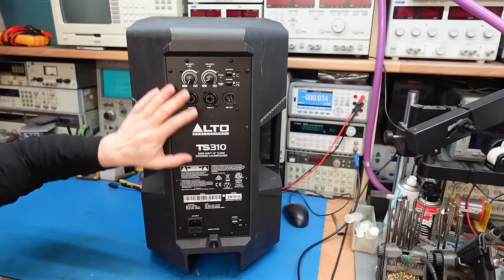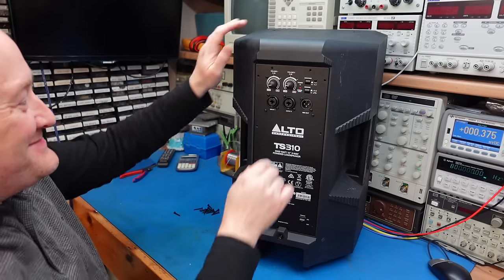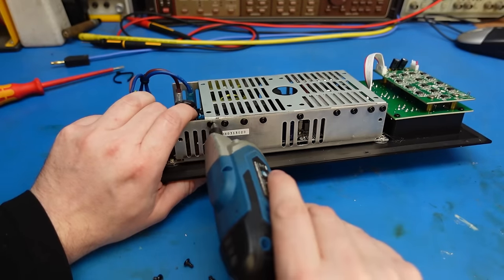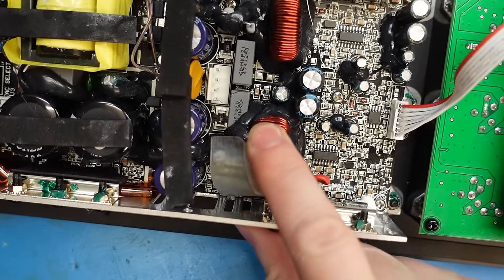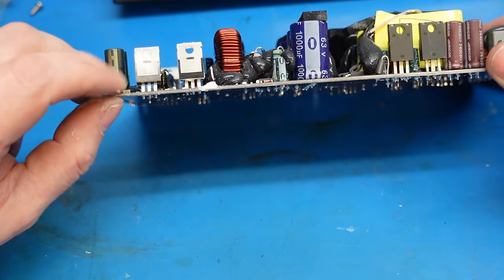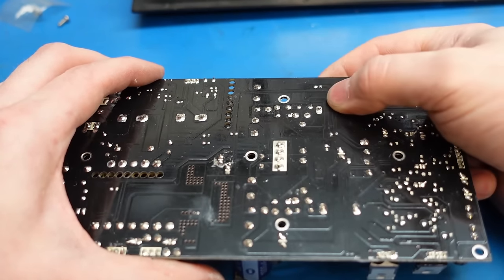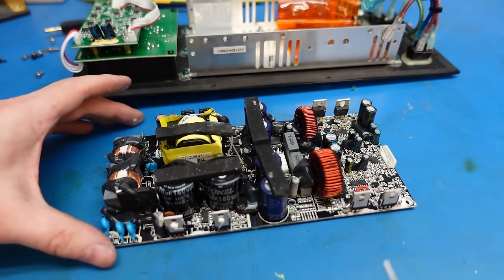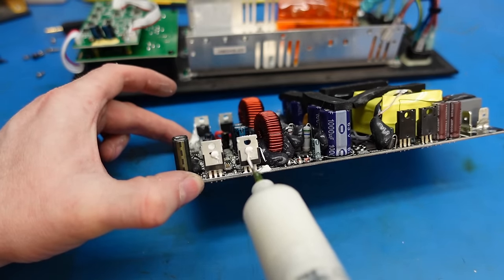2000W Active Speaker Repair - No Bass - ALTO TS310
Mark repairs an Active Speaker Cabinet, that has lost its bass. The fault is quite common on any brand! Far too many screws in this. pffft.